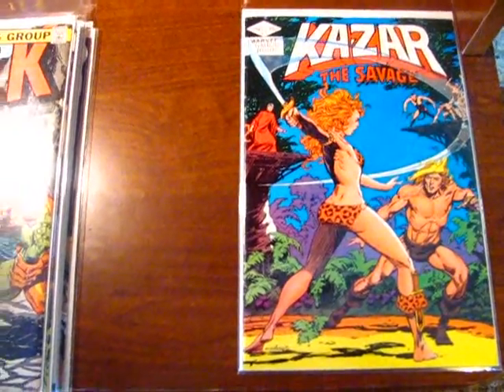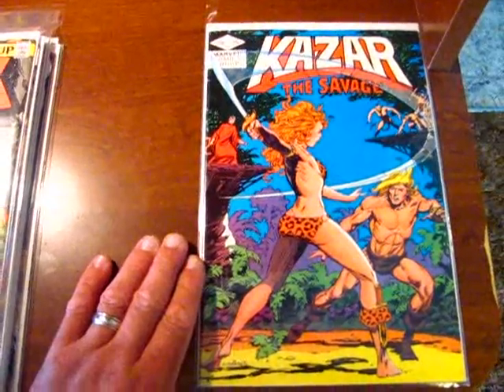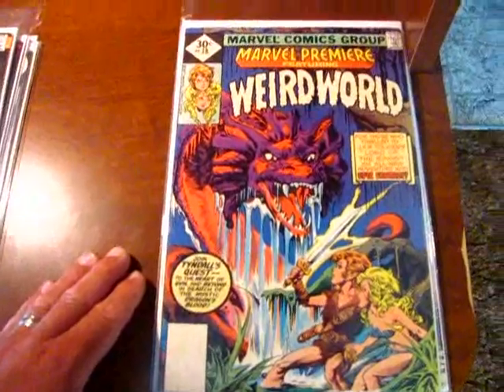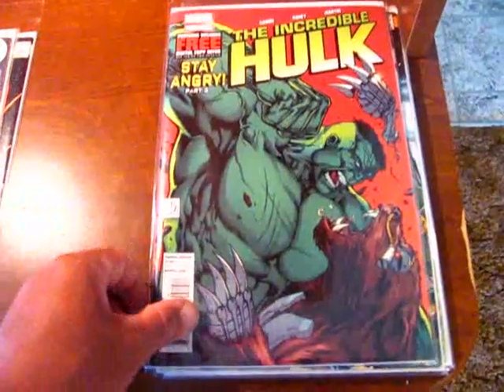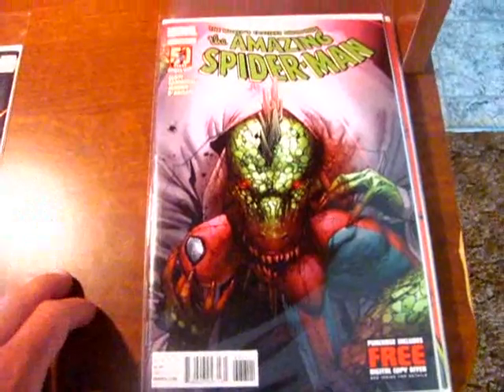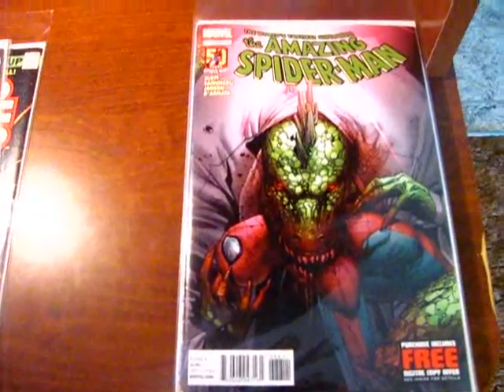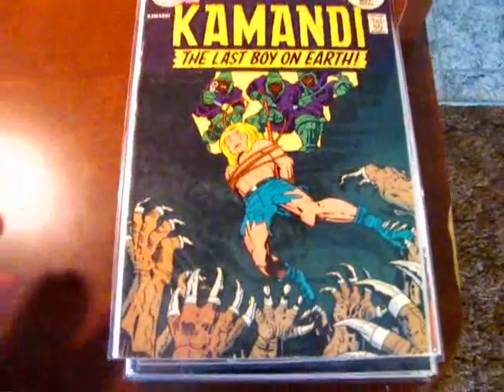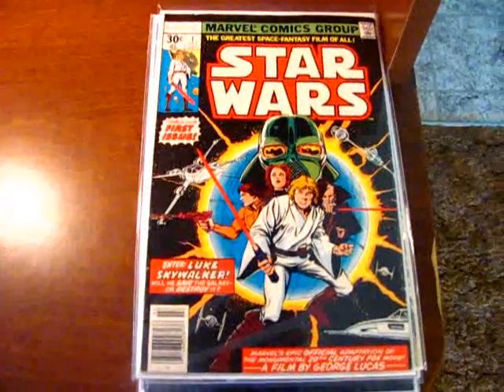star wars #1 + more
comic books,  what else